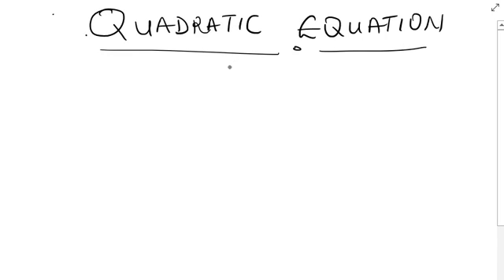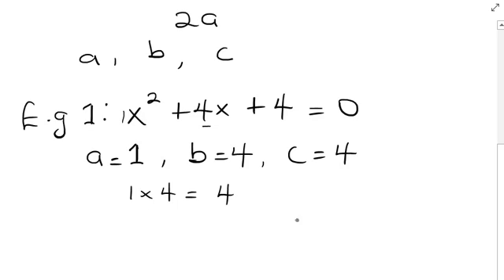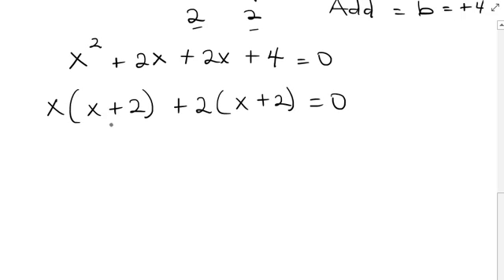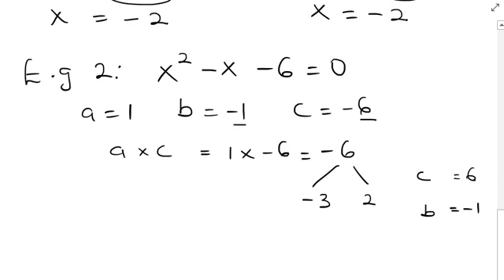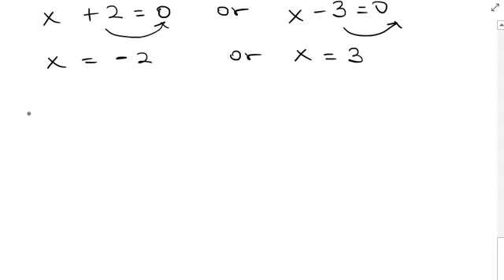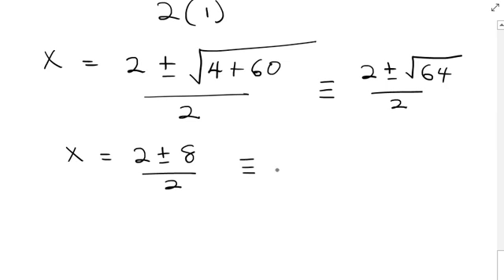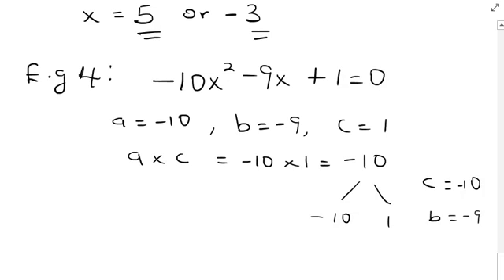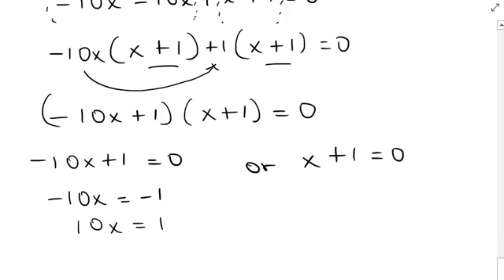Math Tutorial - Quadratic Equation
This is solving for the roots of the quadratic equation.